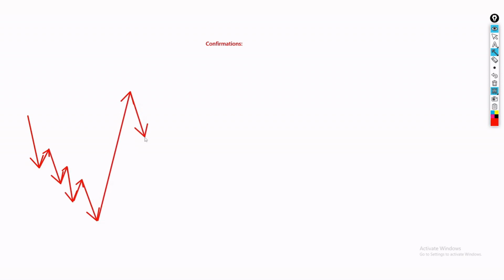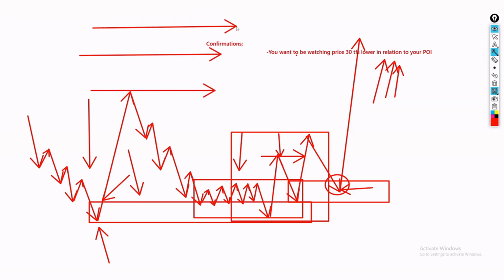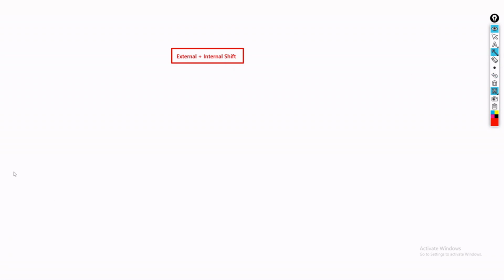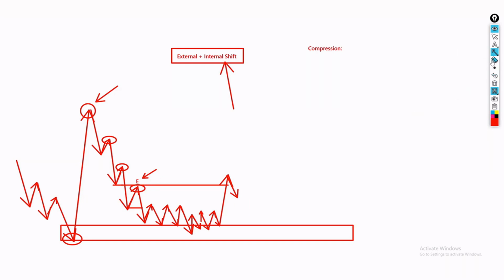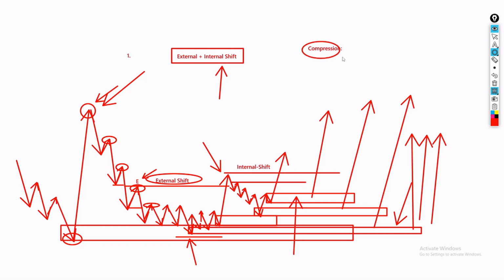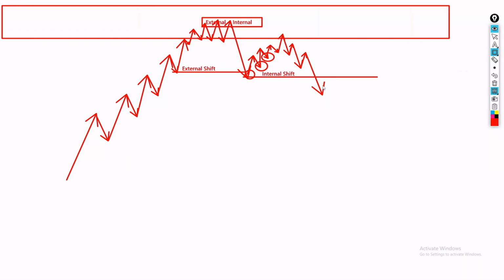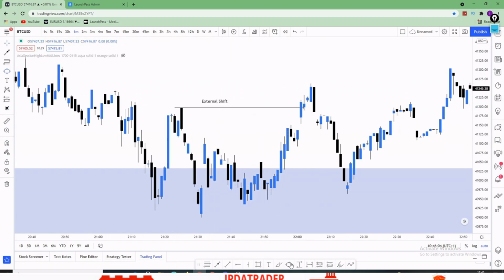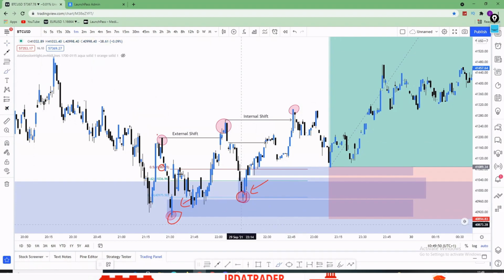IPDATrader Mentorship Section 4 - CONFIRMATION 1 [COURSE 2022/2023]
IPDATrader  Mentorship Section 4 - CONFIRMATION  [COURSE 2022/2023]

Hello traders and welcome to the second video within the second section of the course, were we talk about LIQUIDITY